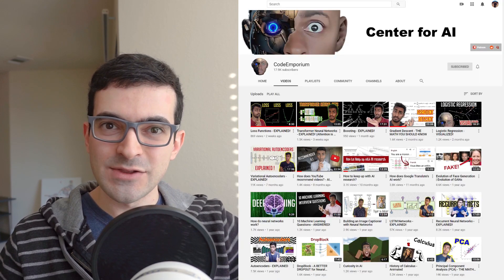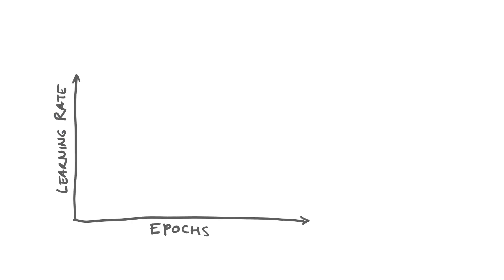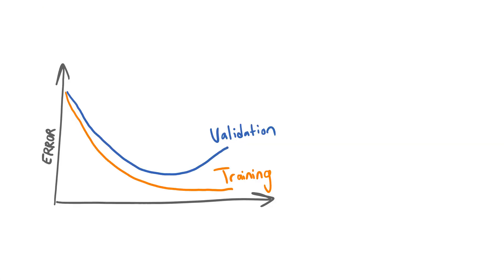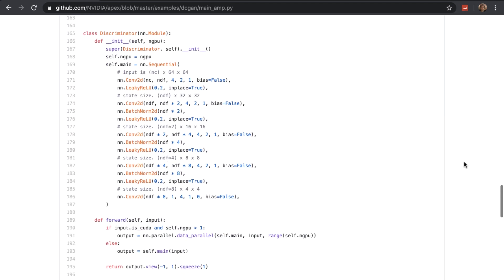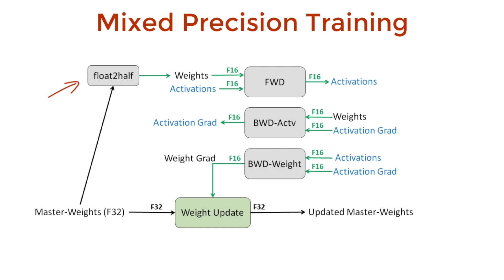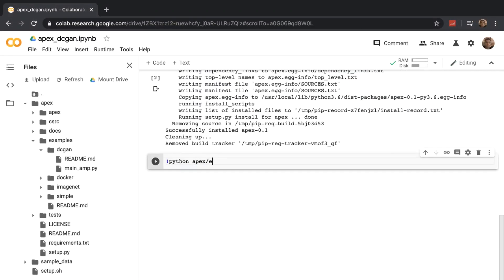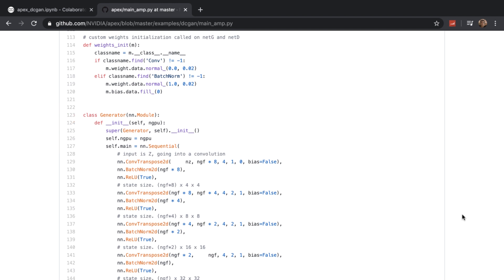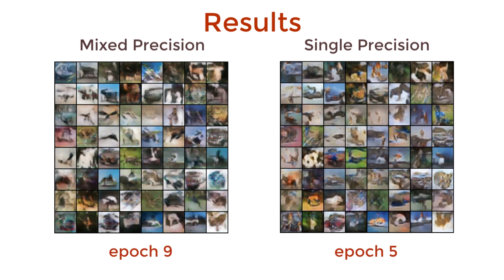How to Train Neural Networks Fast and Efficiently | Tutorial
0:00 Multi-GPU Training
2:15 Cyclic Learning Rate Schedules
3:07 Mixup: Beyond Empirical Risk Minimization
3:44 Label Smoothing
4:28 Deep Double Descent
5:55 Transfer Learning
6:18 Mixed Precision Training (Theory)
10:00 Mixed Precision Training (Tutorial)

Accurate, Large Minibatch SGD: Training ImageNet in 1 Hour

Highly Scalable Deep Learning Training System with Mixed-Precision: Training ImageNet in Four Minutes

Don't Decay the Learning Rate, Increase the Batch Size

On the Variance of the Adaptive Learning Rate and Beyond

Super-Convergence: Very Fast Training of Neural Networks Using Large Learning Rates

Bag of Tricks for Image Classification with Convolutional Neural Networks

Deep Double Descent: Where Bigger Models and More Data Hurt

Reconciling modern machine learning practice and the bias-variance trade-of